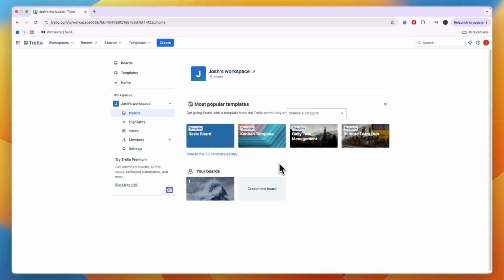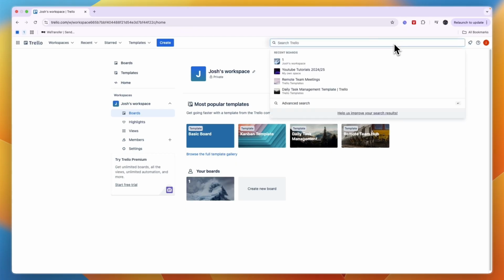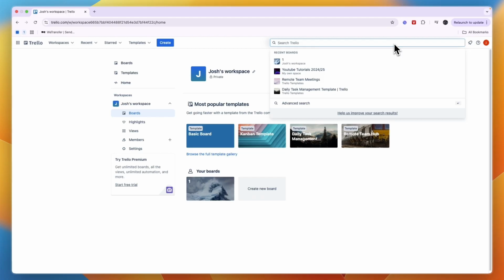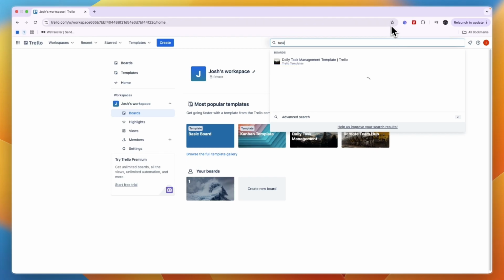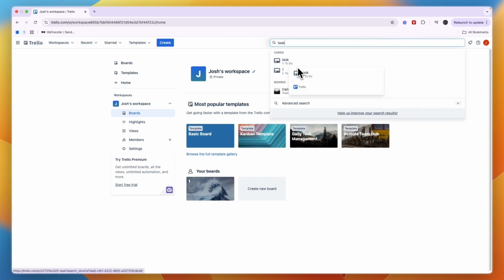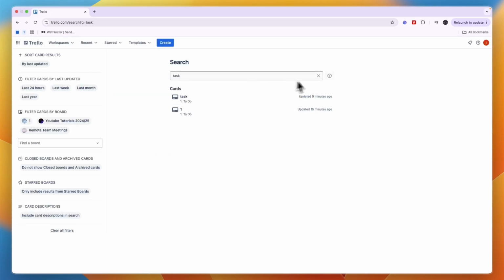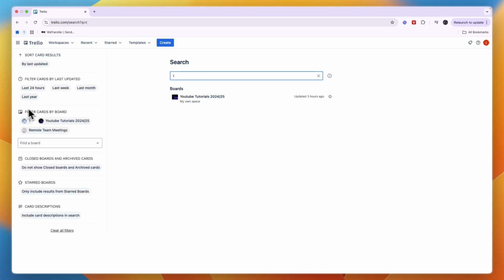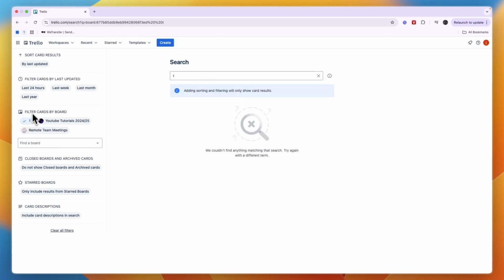How To Search In Trello - Step by Step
In this video I'll show you How To Search In Trello.